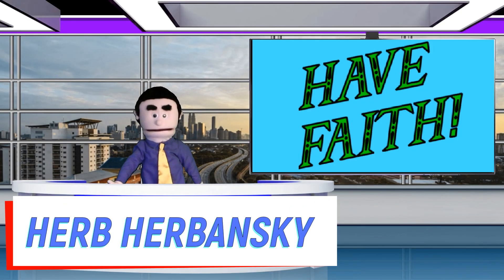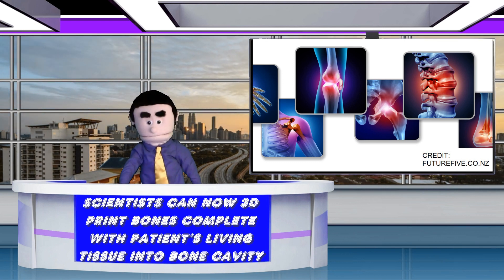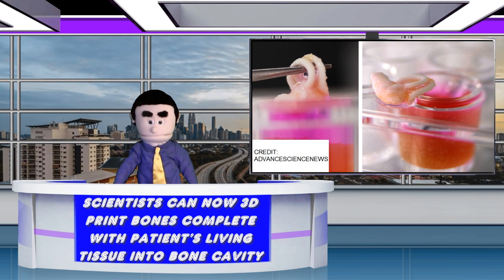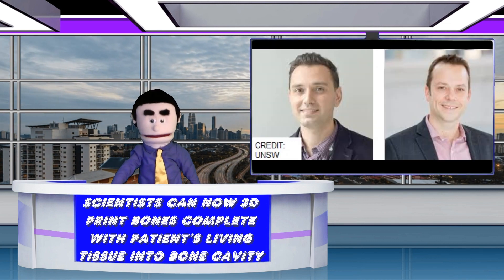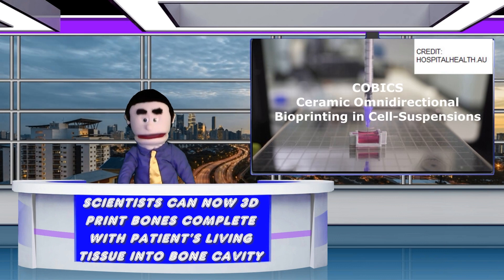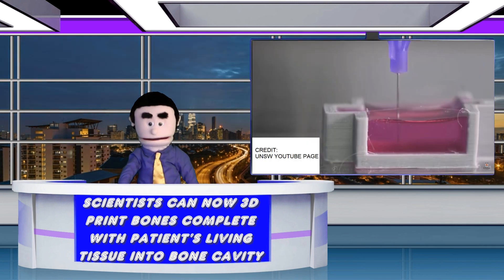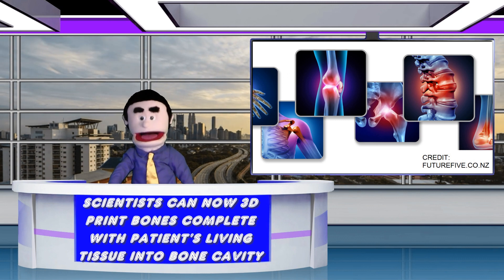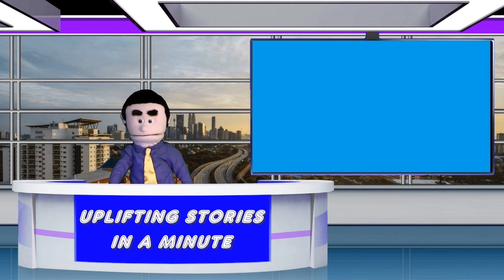Scientists Can Now 3D Print Bones With Actual Patient Tissue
In Australia, scientists and can now 3D print bones with patient tissue and drop it directly into bone cavity; meaning current painful surgeries like knee replacements may soon be a thing of the past.

(If you end up following me in some way do me a solid and send me a PM so I know it came from here. Thanks)